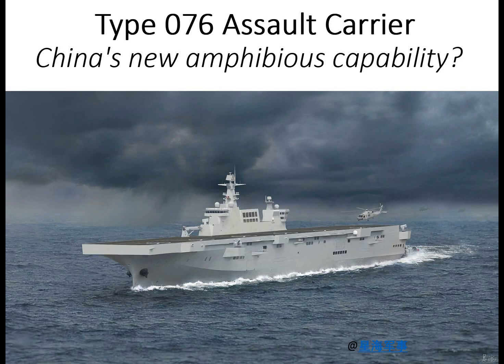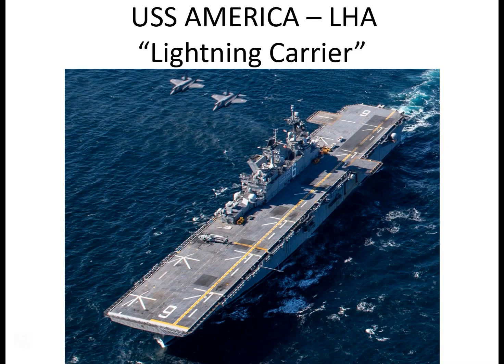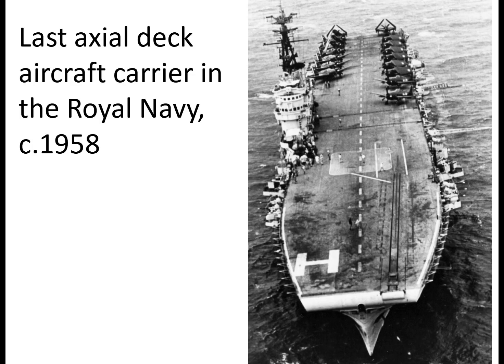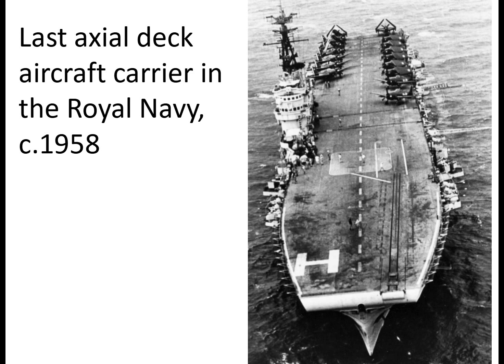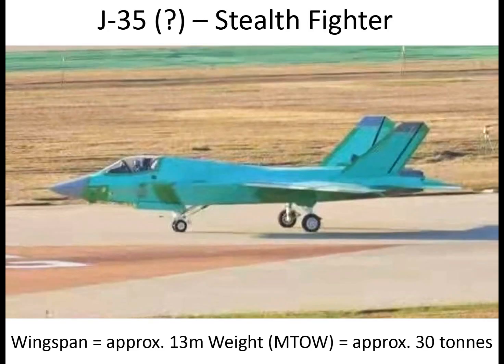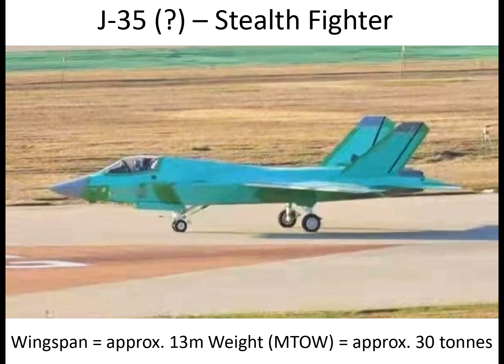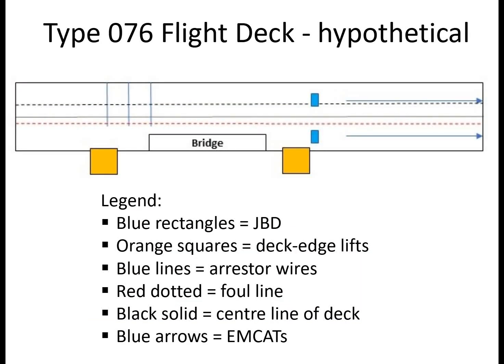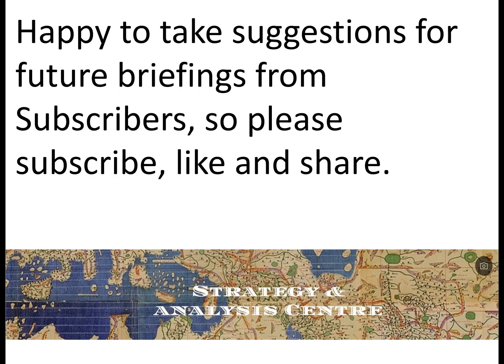Type 076 Assault Carrier - China's new amphibious capability?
What do you get when you cross a small aircraft carrier with an amphibious assault ship? A Landing Carrier Assault? A unique vessel and capability!

If built as suggested, and this is a big IF, the Type 076 would offer a powerful and flexible assault vessel that has no equal. However, there is no reason why certain Western countries couldn't build a vessel with the same capabilities.

There is a slight audio issue part way through - might need to pump up the volume.